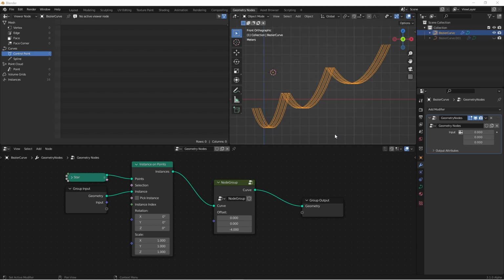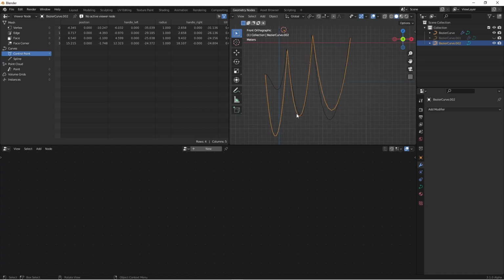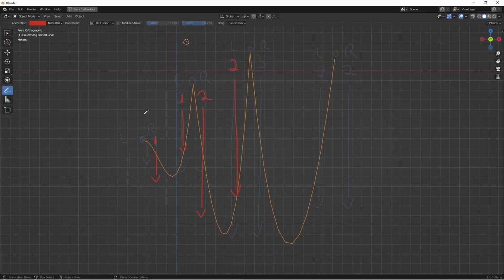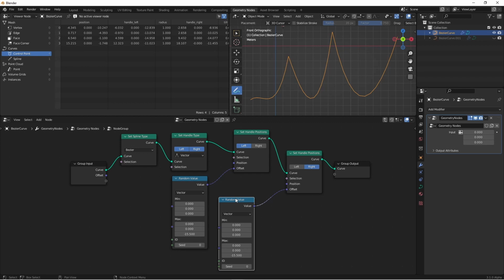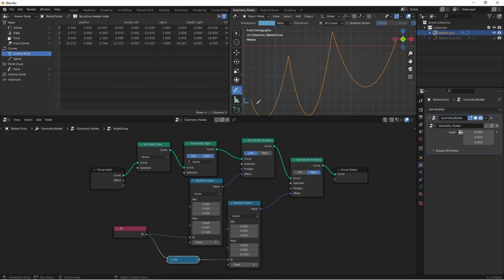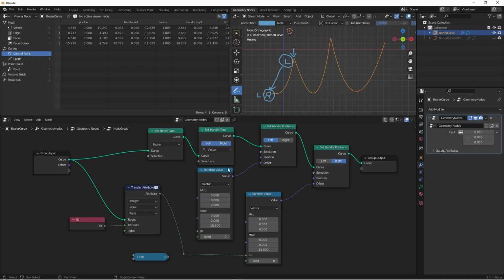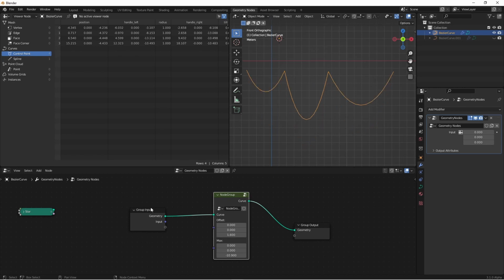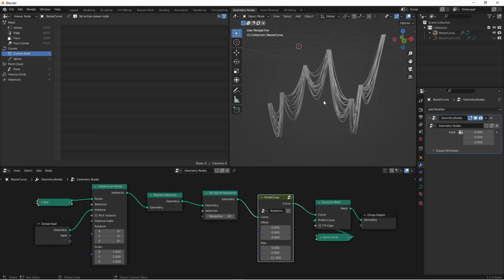Blender Fields - Hanging Cables Part 2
NEW!!! In this video, we take the hanging cables to a new level. It's a bit more than just basics, but it is still worth learning. Check it out!